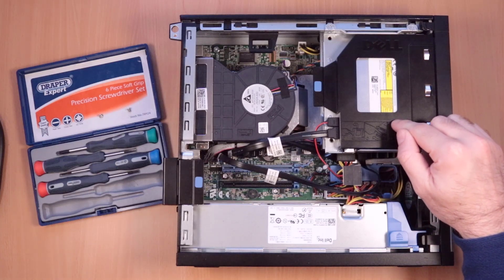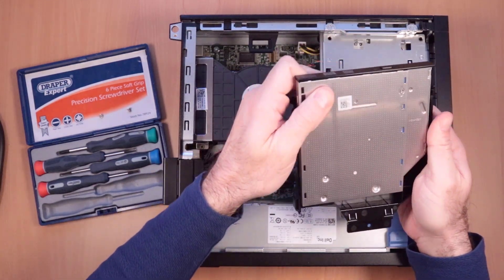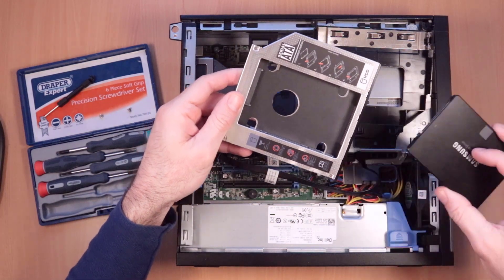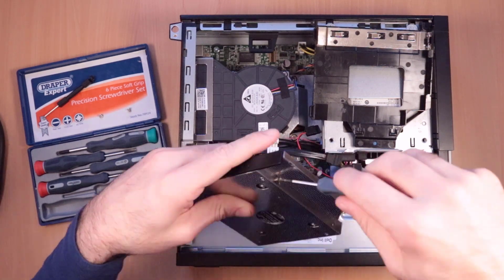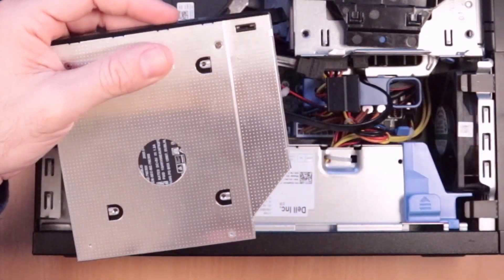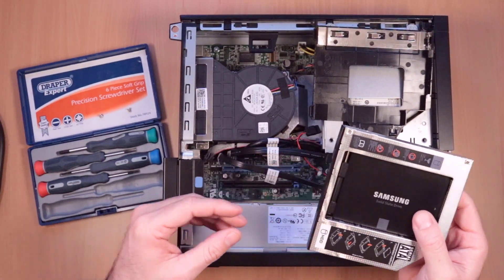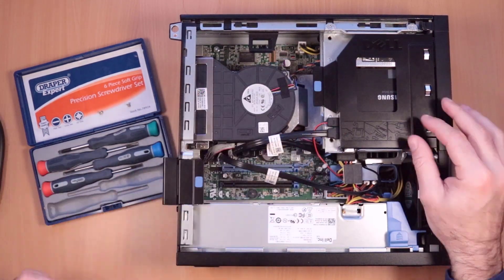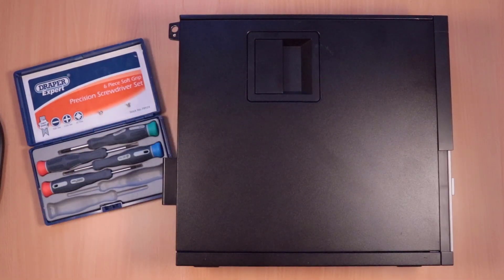Dell Optiplex 7010 Swap DVD Drive for Solid State Drive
How to install a SATA Solid State Drive in to a Dell Optiplex 7010 Small Form Factor. Full Details on blog post: